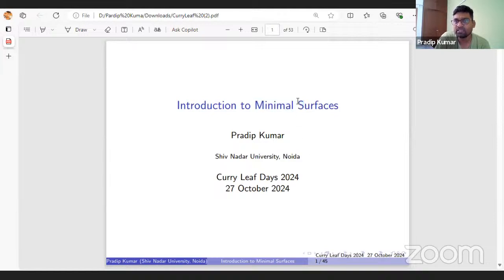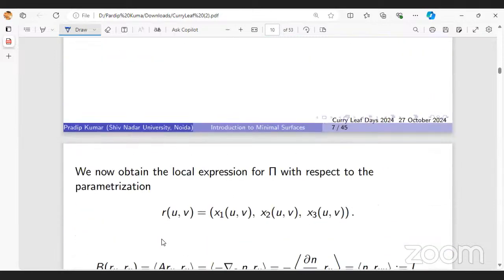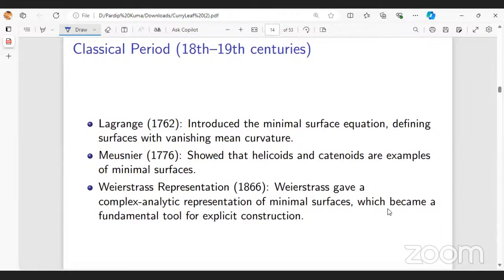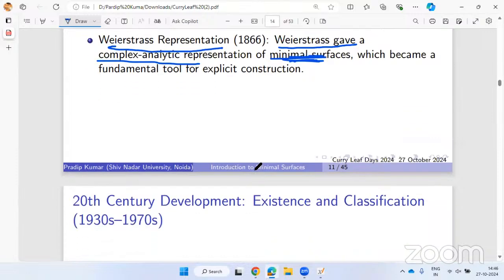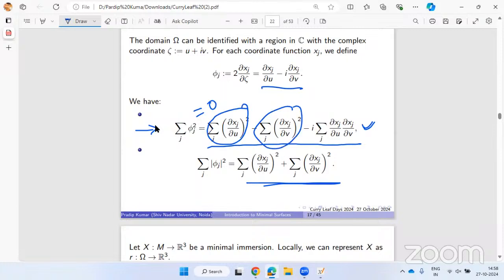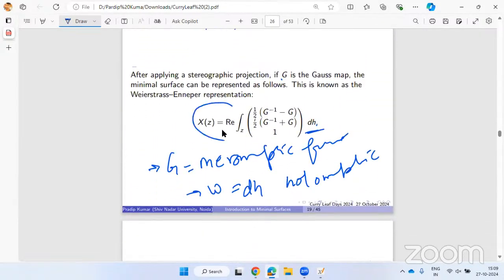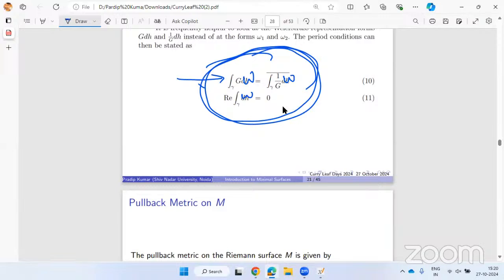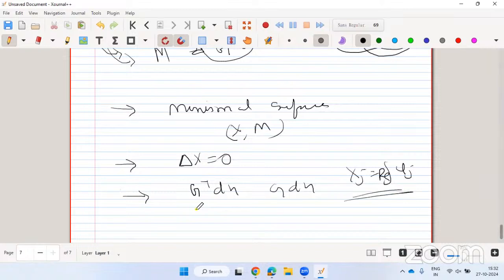An Introduction to Minimal Surfaces | Pradip Kumar | Shiv Nadar University, Noida | CLD 2024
Speaker: Pradip Kumar, Associate Professor at Shiv Nadar University, Noida (also known as  Shiv Nadar Institution of Eminence)

Title: An Introduction to Minimal Surfaces

Abstract:

In this talk, we will explore minimal surfaces (surfaces with zero mean curvature) in \(\mathbb{R}^3\), which locally minimize area. We will review several methods for constructing minimal surfaces, focusing on the classical approach to their construction. We will also discuss some open problems in the field. Additionally, we will cover triply periodic minimal surfaces (TPMS). Throughout the presentation, various well-known examples will be discussed. If time permits, we will briefly touch on minimal surfaces in other spaces. This talk is aimed at undergraduate and early graduate students.